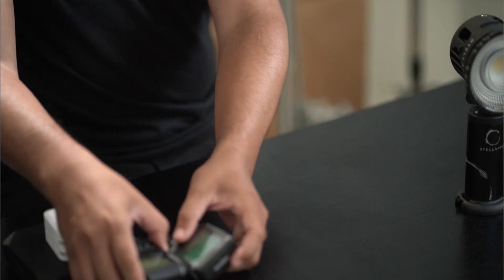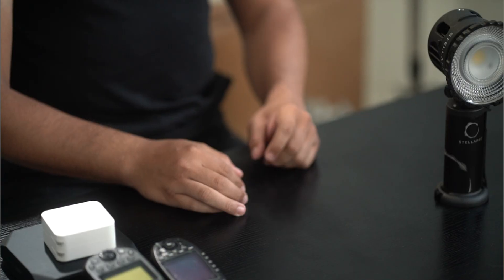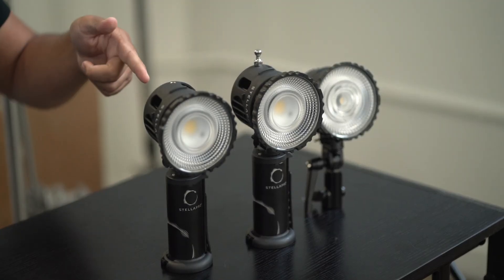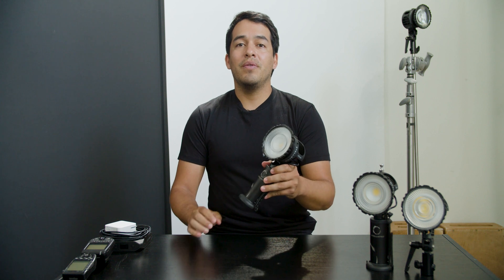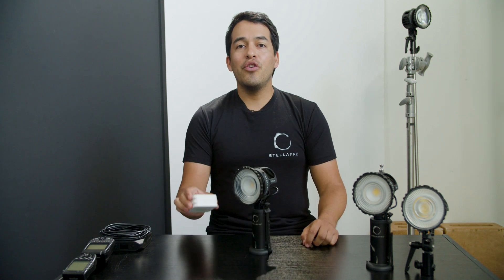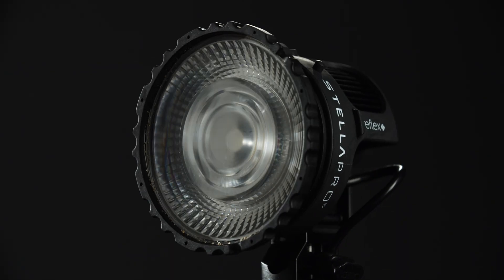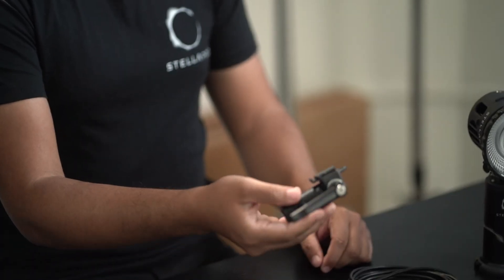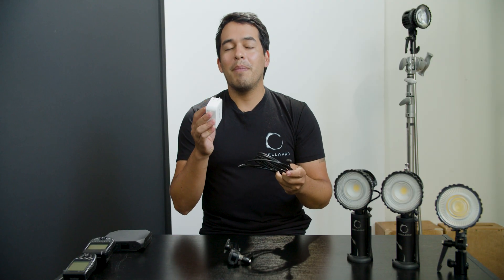All Things Reflex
All Things Reflex -  Before you buy

The industry is shifting to hybrid shooting. At StellaPro, we believe you should have one light capable of shooting both stills and video. That's why we created the Reflex Studio, Reflex, and Reflex S, which are Continuous Strobe Hybrid LED lights.

Like all of the lights in the StellaPro gear-bag, the Reflex and Reflex S are ultra-portable continuous lights - unlike lights we've built before, they can also be used in Digital Burst™ mode, strobing up to 20 frames per second at up to twice the power of the continuous mode, providing more total light output than any light we've ever created.

With Reflex, you’ll never miss a shot! No, recycle time. No overheating. No misfires.